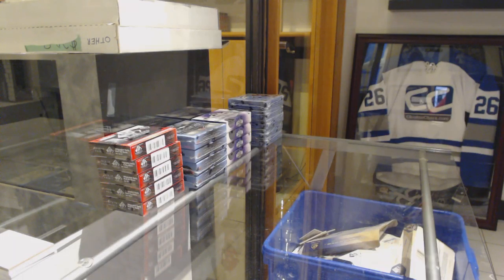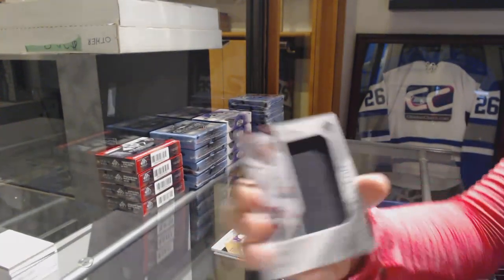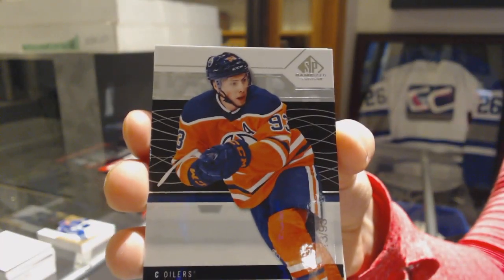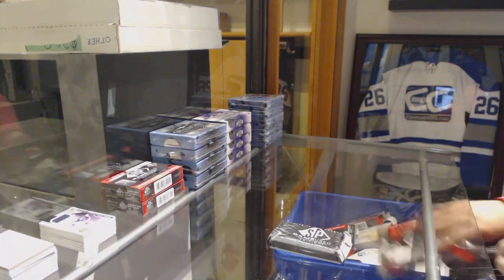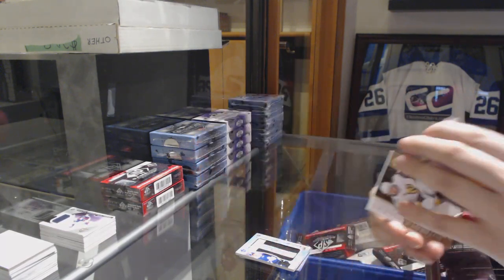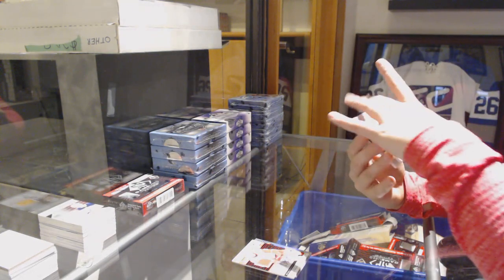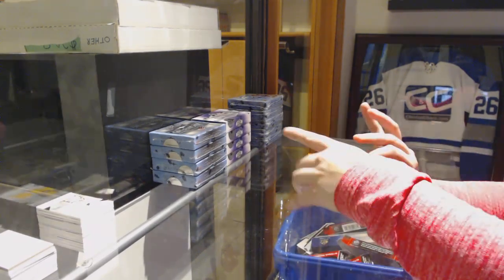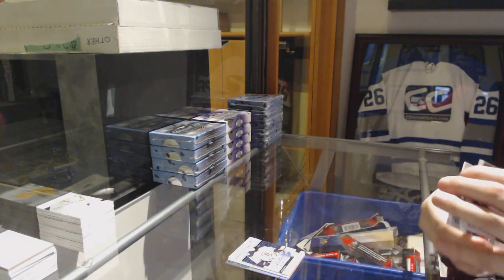18-19 Upper Deck SP Game Used Hockey 5 Box Break - C&C GB #9583